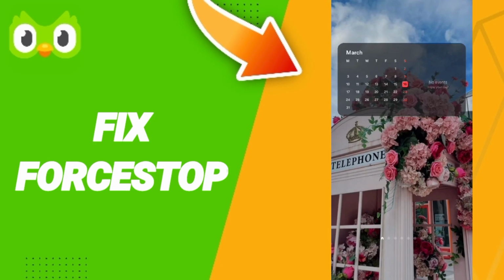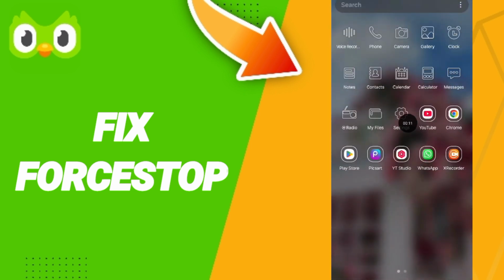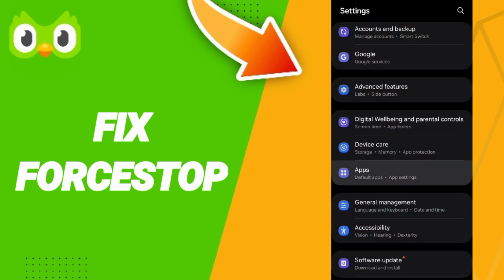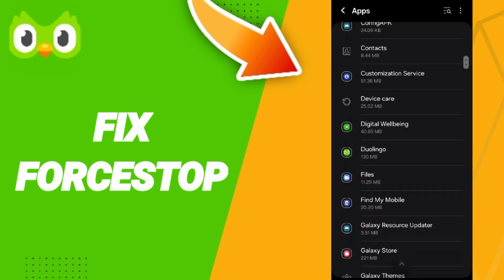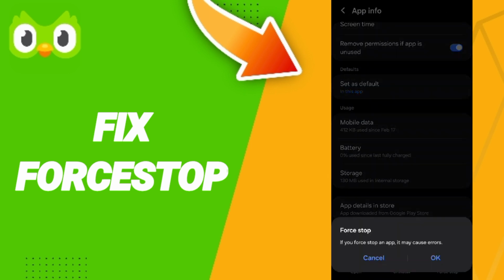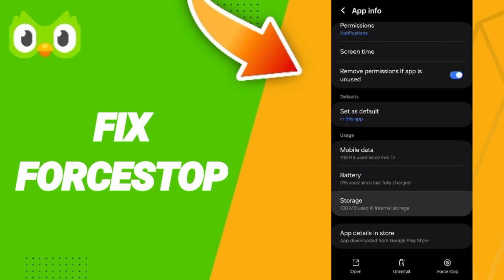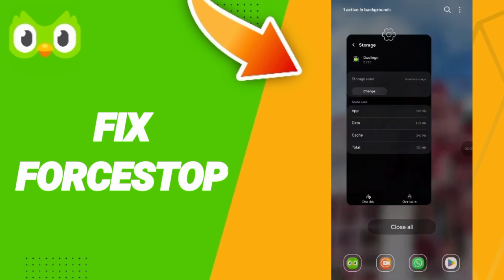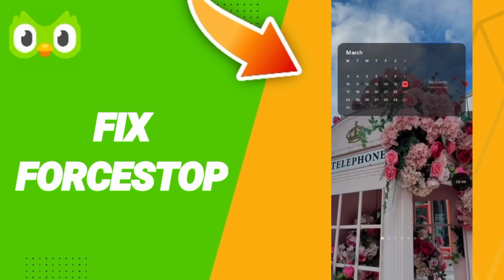How To Fix Forcestop On Duolingo App 2025